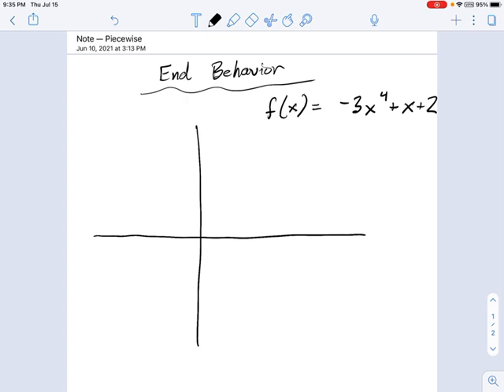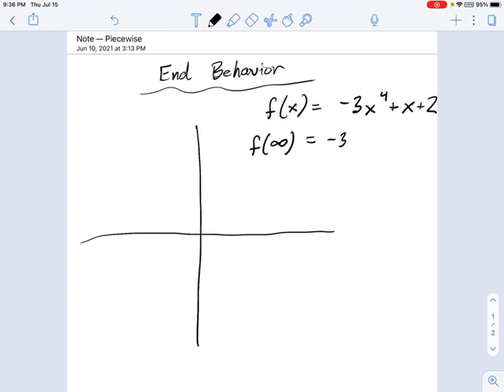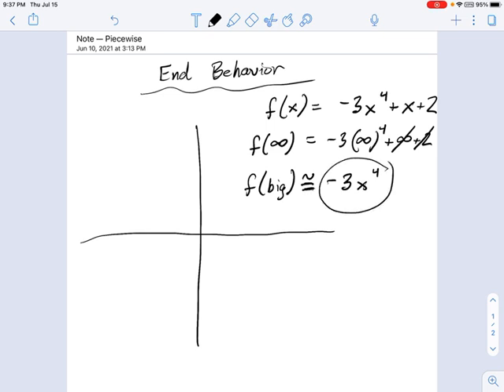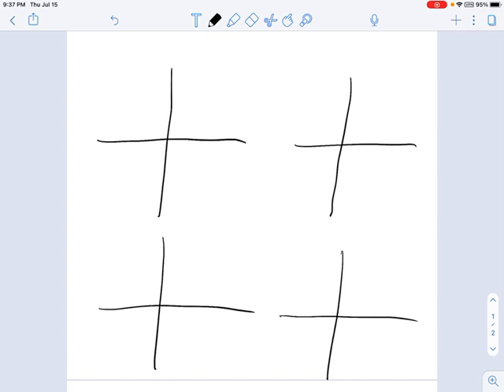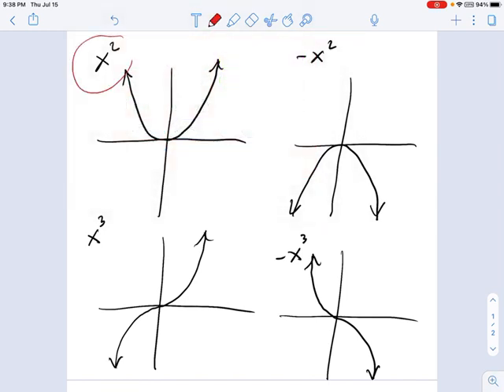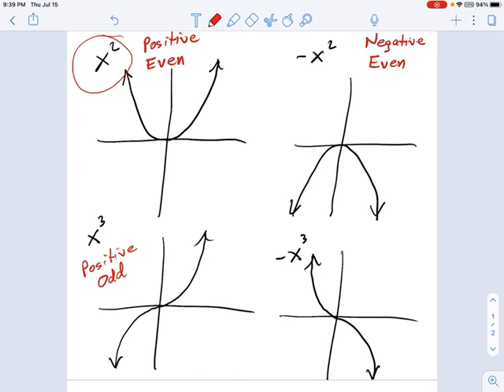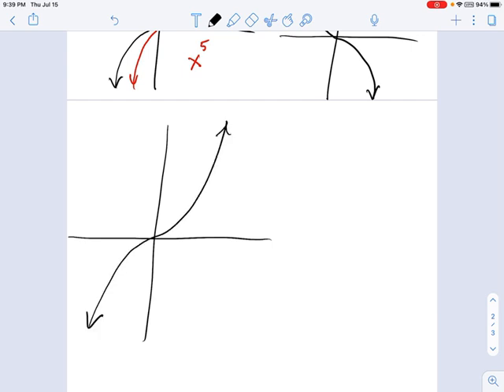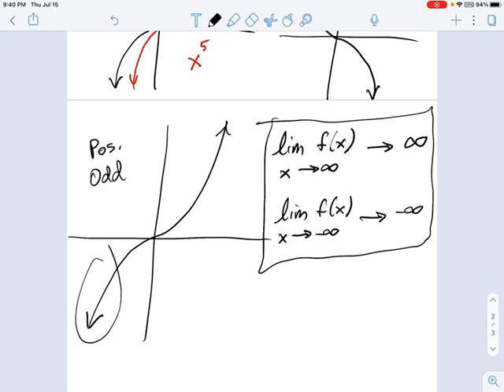SM3.01.50 -- End Behavior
Murphy Math --
End behavior describes the behavior of a polynomial graph at the "ends" of the graph... as x becomes very large positive or negative.  The polynomial function begins to resemble the power function, which has four possible end behaviors:  positive even, positive odd, negative even, negative odd.